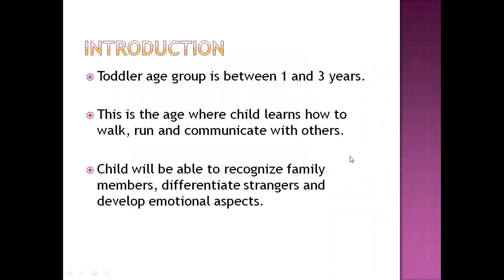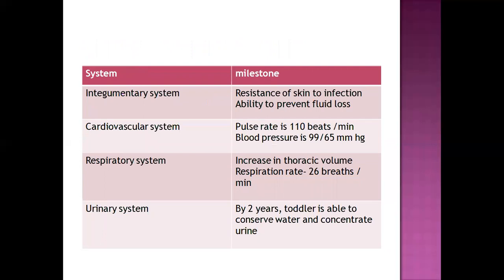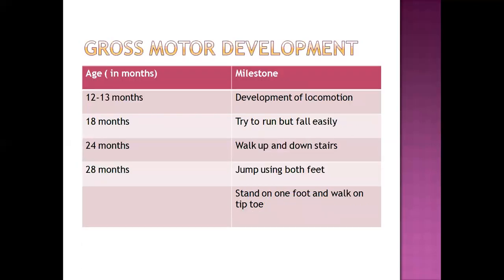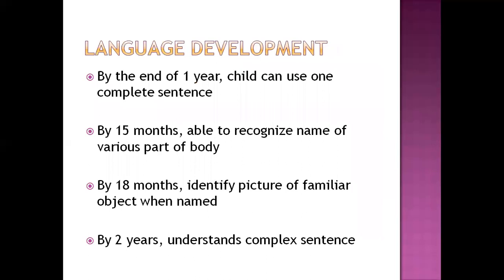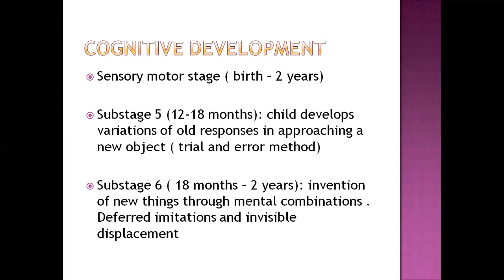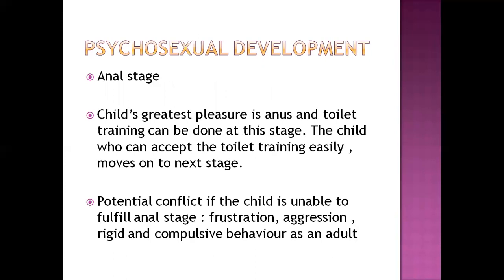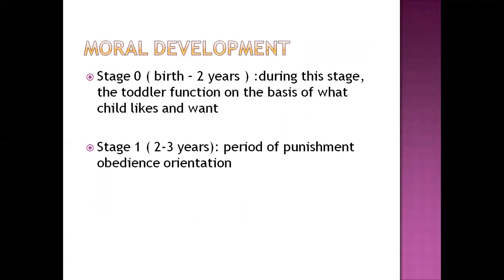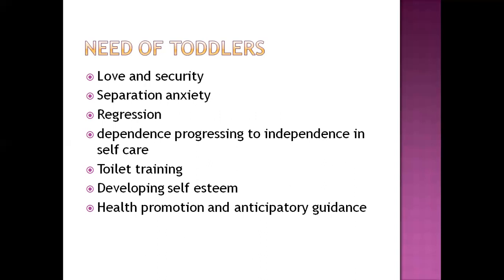GROWTH AND DEVELOPMENT OF TODDLER/ PEDIATRIC NURSING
hello everyone. this video contains detail about growth and development of toddler. this can be useful for students learning pediatric nursing. any doubts can be dropped in comment box below.  thank you.